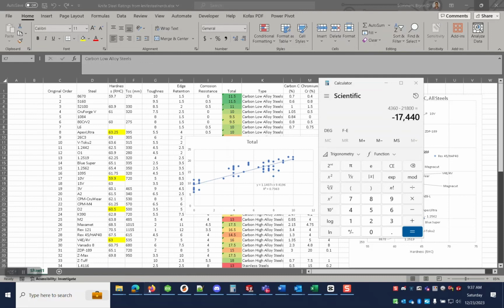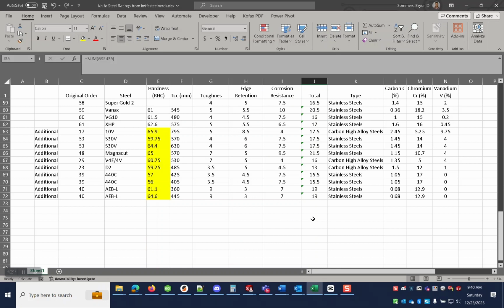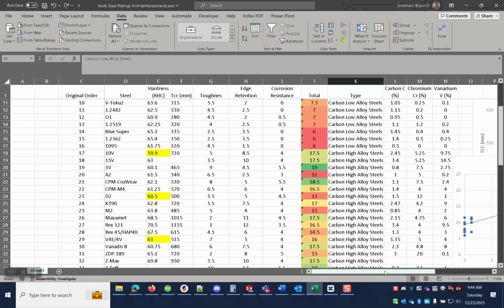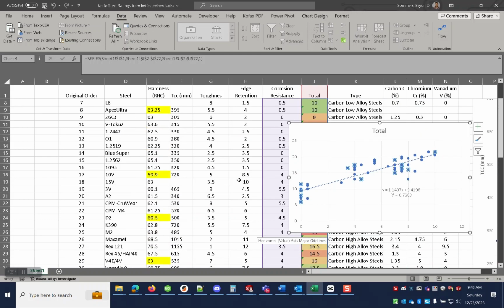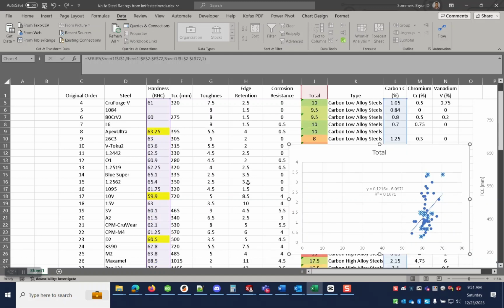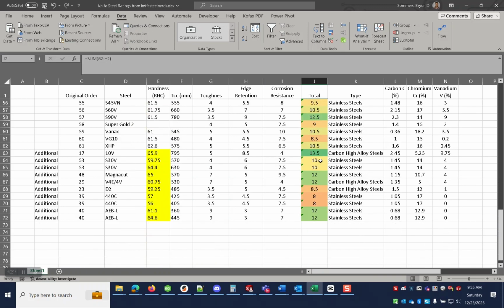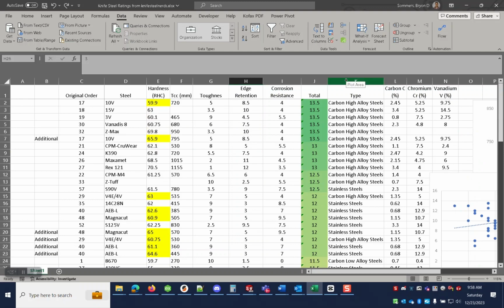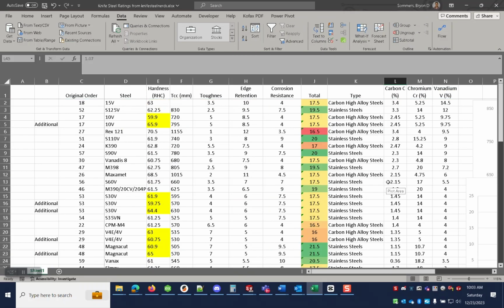Data Analysis on Knife Steels and Magnacut, S90V, Carbon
This is just me exploring available data from Dr. Larrin Thomas' website knifesteelnerds.com to help myself understand knife steels and which steel I am looking for in a new EDC knife.  I'm new to knives and knife steels, so all of this is my incoherent ramblings and is not a serious assessment.